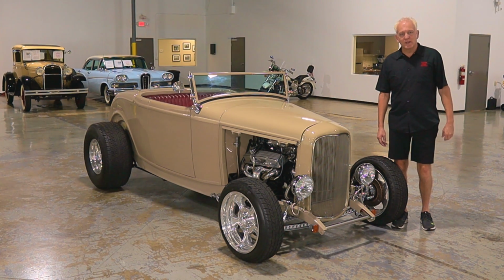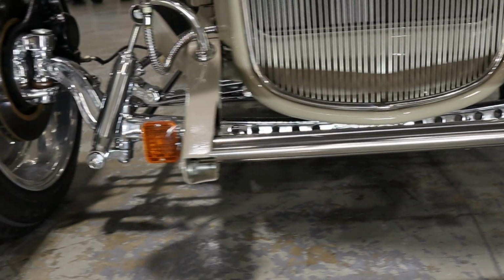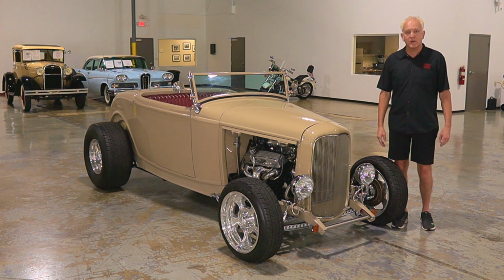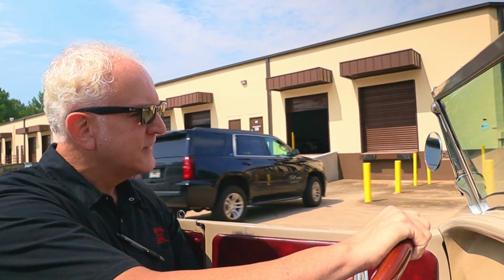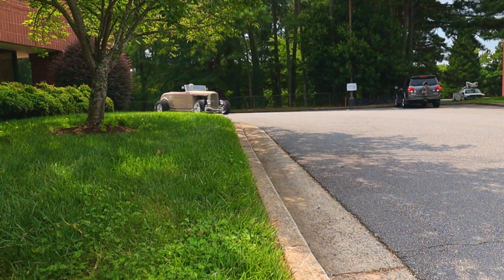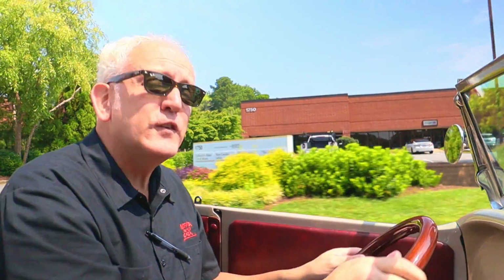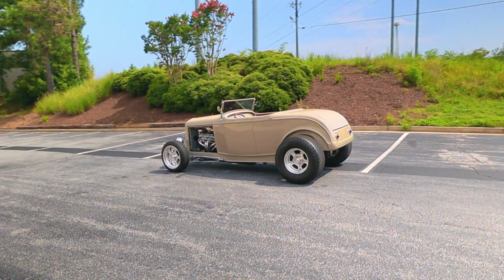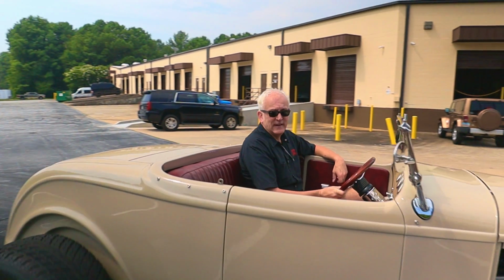1932 Ford Bebop Highboy for sale stock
Collectible Motor Car of Atlanta is proud to offer this sharp 1937 Ford Coupe Deluxe for sale.

This all-steel piece of Ford history was restored a few years ago by one of the previous owners. According to the owner, the car was restored to 1937 specs with the original '37 parts including all panels, body, drivetrain, most mechanic parts, interior gauges, and original Mohair interior. The car started off as a standard model but during the restoration parts from the Deluxe trim were added. Painted in a bright Candy red with chrome bumpers, chrome trim, and white wall Bias Ply tires, this car turns heads. The interior appears to be correctly resorted to the era, down to the painted dash and Mohair paneling. Powering this slick '37 is the 221 CID Flathead V8 engine that is mated to a 3-speed manual floor-shift transmission. Twist the hood emblem, pop open the hood, and take a trip in a time machine as this car looks great with its original Flathead. There is just something special about the sound of a Flathead V8 as it cruises down the road.

This 1937 Ford Coupe Deluxe is one for the collection and shouldn't be overlooked. Don’t wait till this beauty is gone. Call today!

Collectible Motor Car of Atlanta
Phone
Address
1750 Enterprise Way Suite 109Marietta, GA 30067
Hours of Operation
Monday-Saturday - 9-5Sunday - Closed